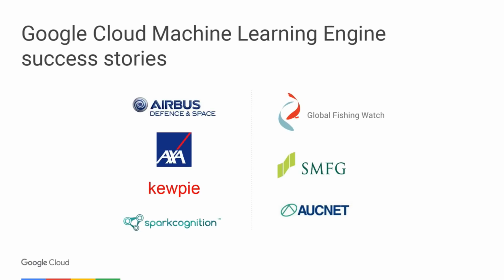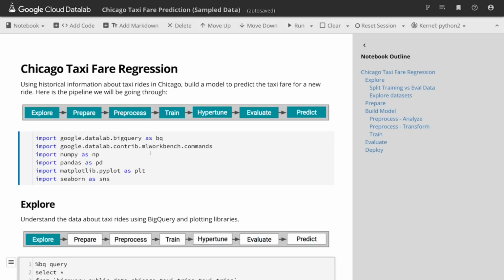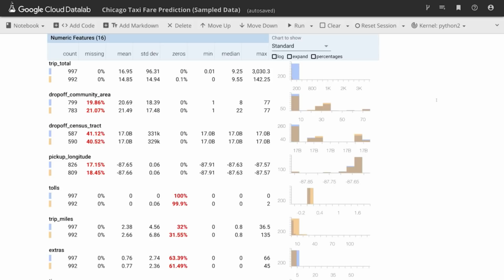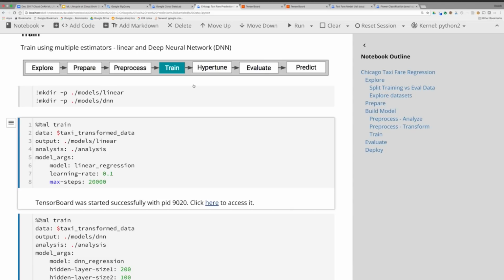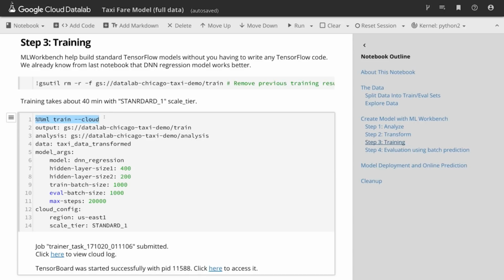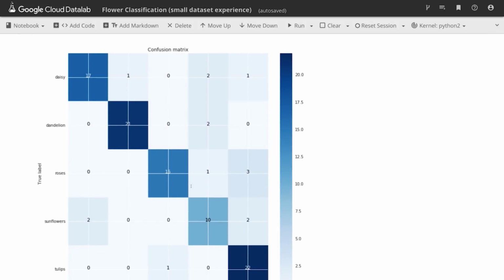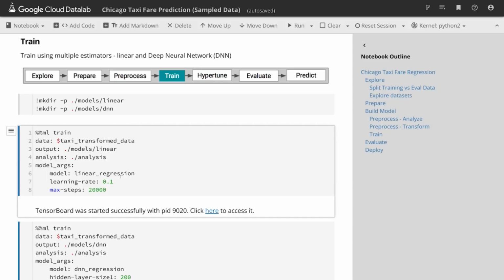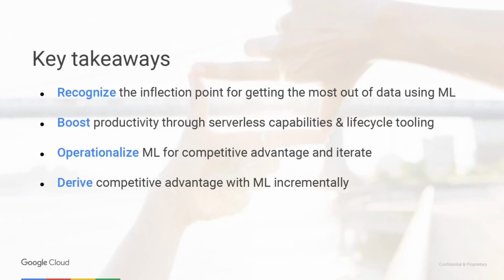Cloud OnAir: (AMER) AI Track #5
Machine learning use cases are dramatically expanding. You can reduce your time-to-market and improve data scientist productivity by simplifying the steps needed to go  from exploring your data to deploying a production-ready model. In this session we will show how you can start with sampled data for quick experiments, and then scale up to 1000s of machines with a simple additional flag to cover large datasets using Datalab ML Workbench and ML Engine.  We will also cover model evaluation and explanation of predicted results to understand how the model is performing.